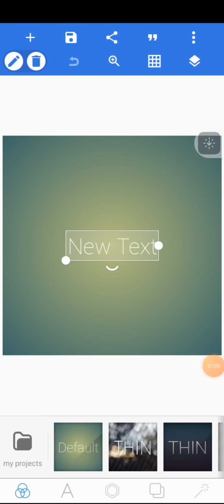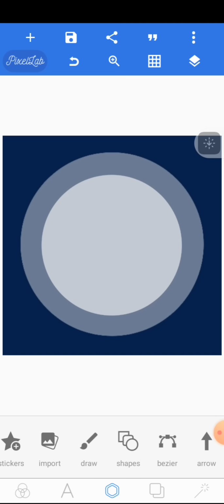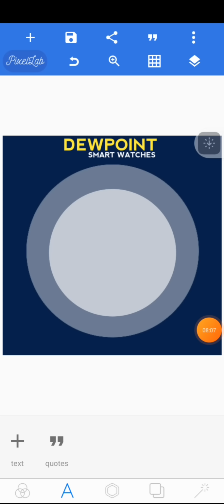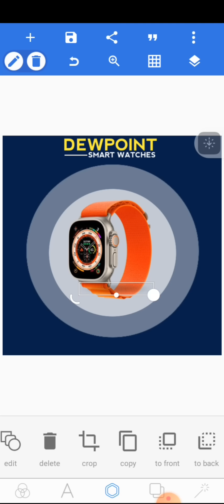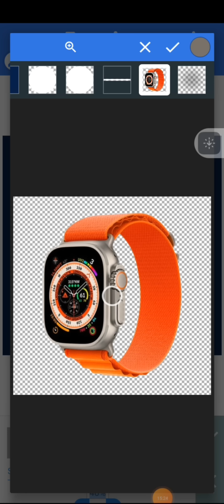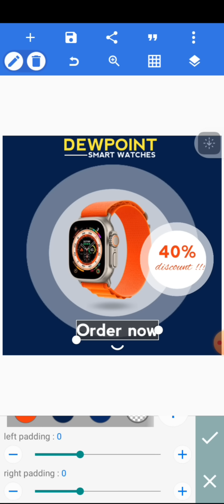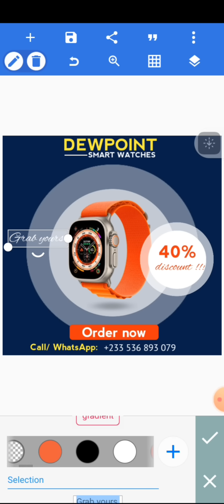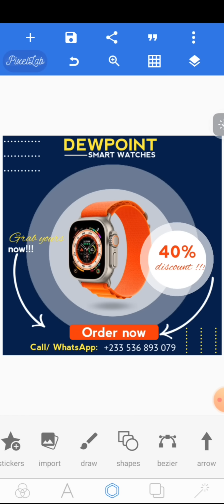PIXELLAB PROMO FLYER DESIGN ( EP10 Smartphone Graphic Designing)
In this video tutorial you will be learning how to use your smartphone to design this flyer using the Pixellab mobile application.
This is a beginner guide episode 10.

To get access to designing resources